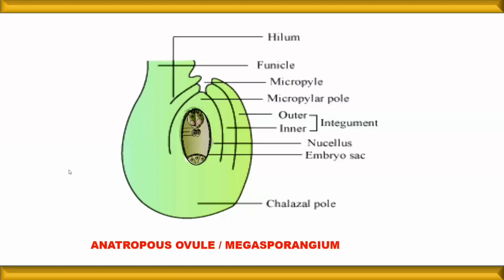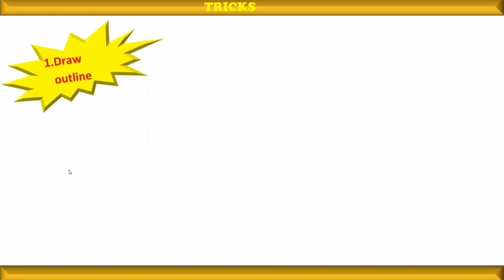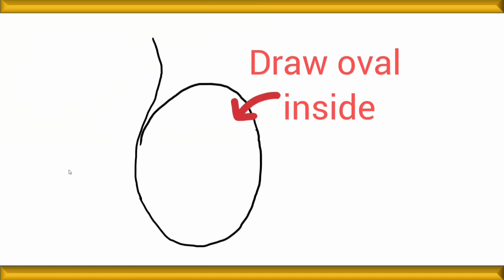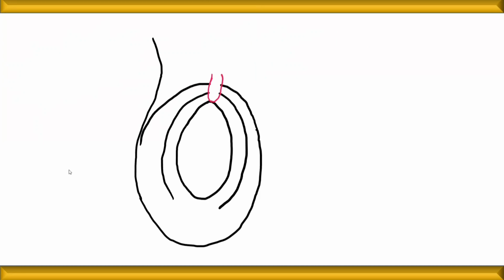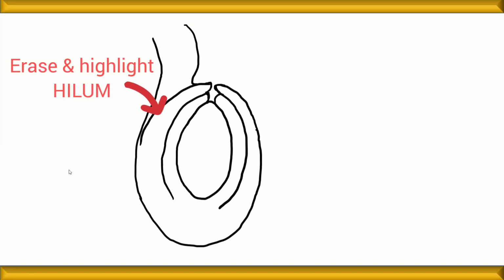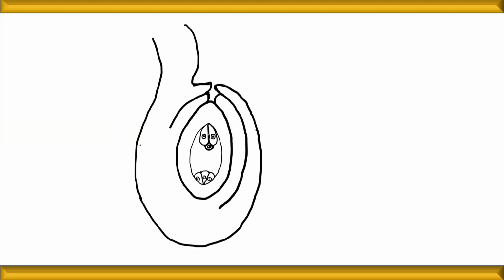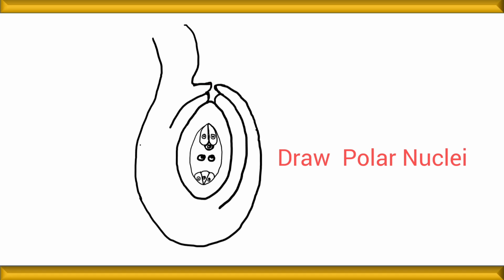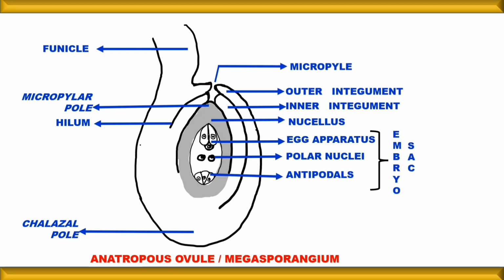OVULE /MEGASPORANGIUM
easy NCERT diagram